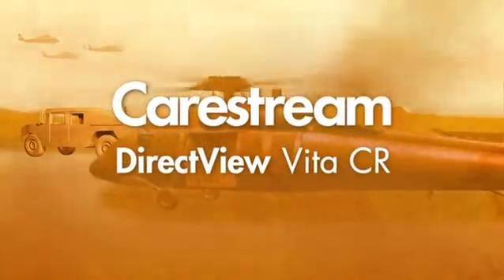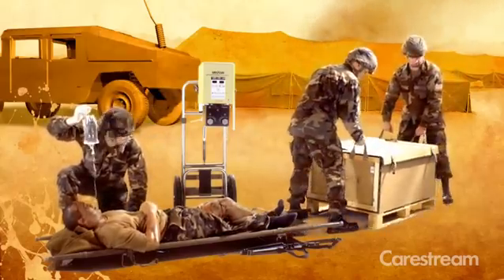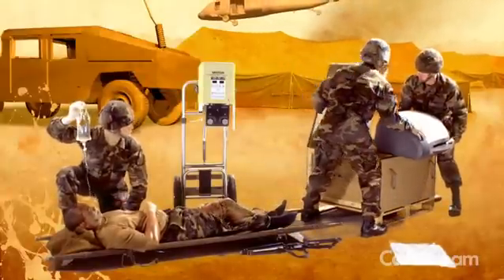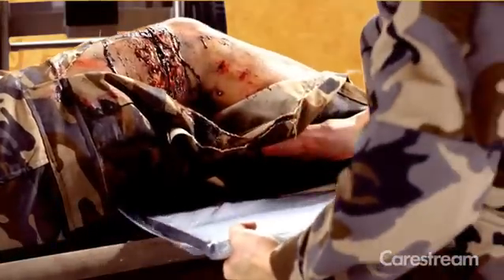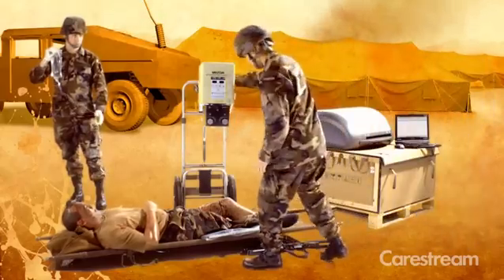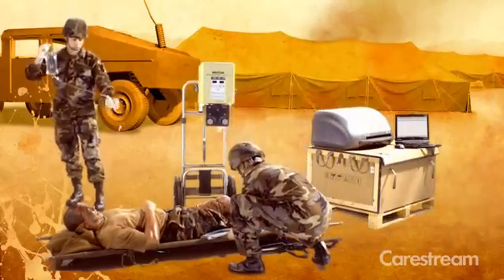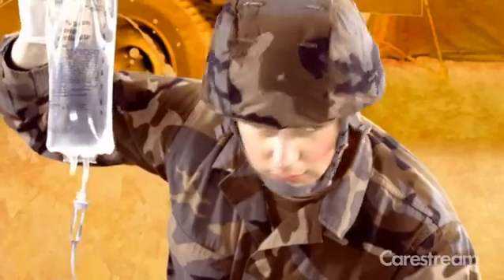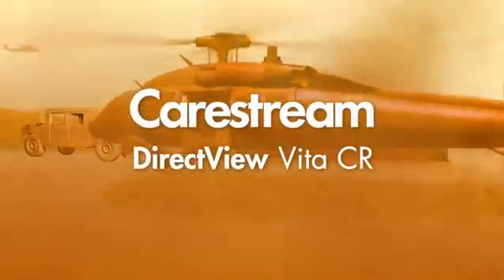CARESTREAM DIRECTVIEW VITA CR SYSTEM MILITARY PROVEN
The CARESTREAM DIRECTVIEW VITA CR System is a lightweight compact unit that is easy to transport and set up in remove, harsh conditions.  Deployable in 10 minutes the Vita computed radiography system is suited for extreme conditions where every second counts. The CR system has passed military standards for storage and operational conditions including high temperatures, humidity, high dust and sand environments. Carestream Image Suite software can serve as a mini pacs system for field operations. Simple. Affordable. Compact. Proven.